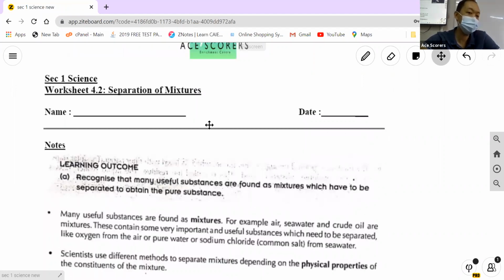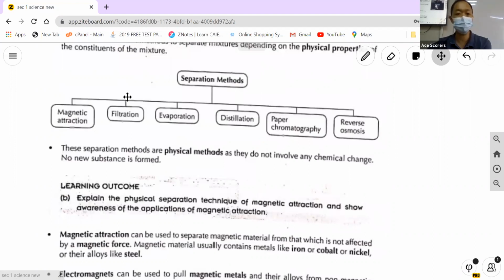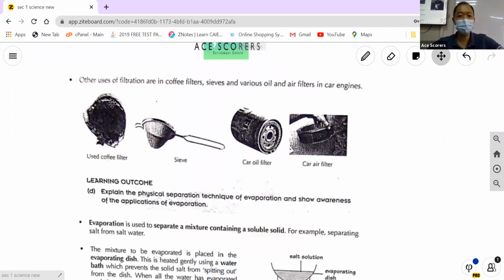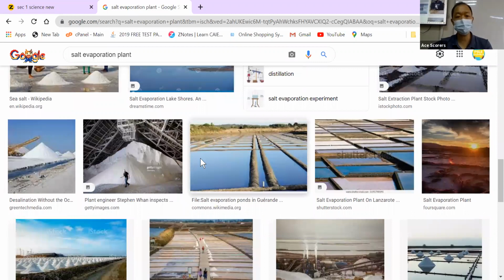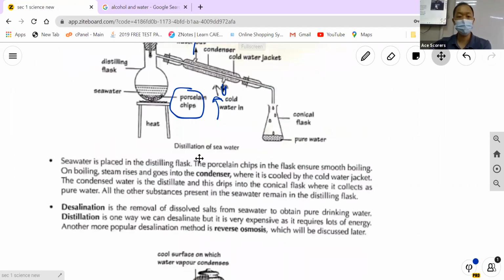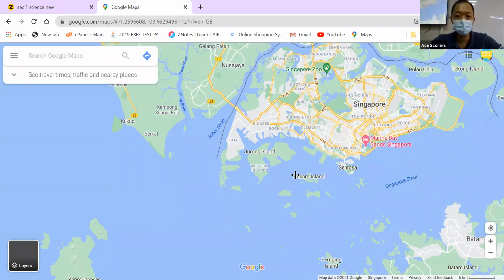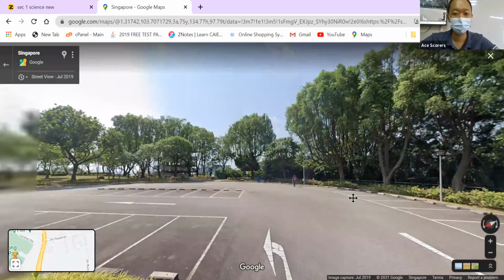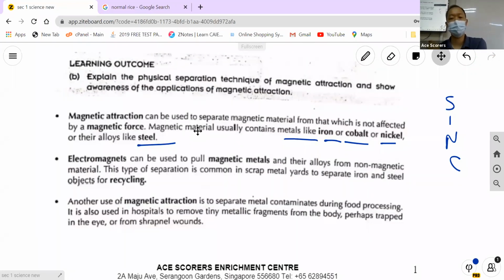Sec 1 science - separation techniques